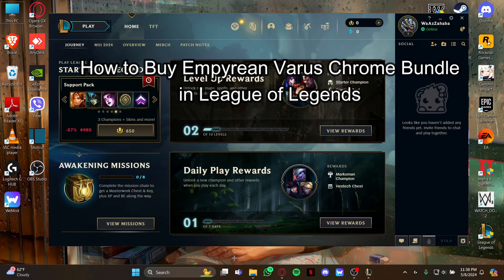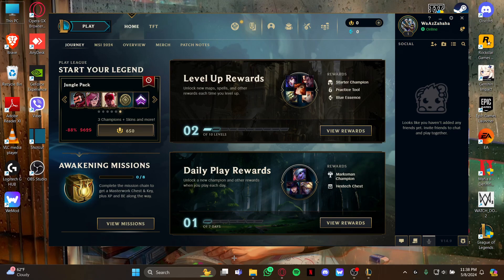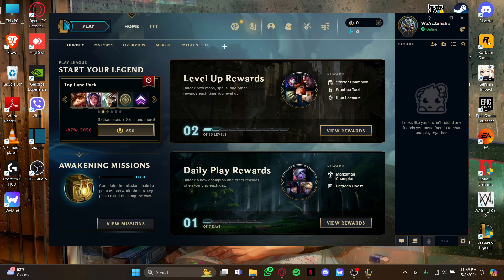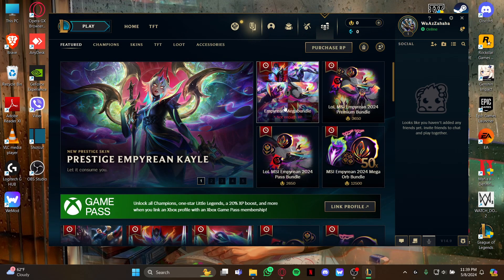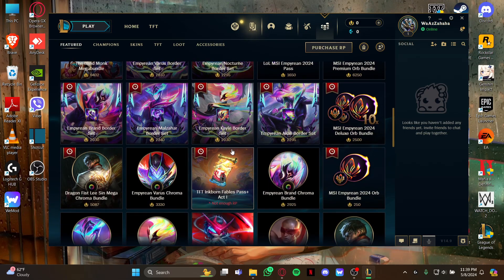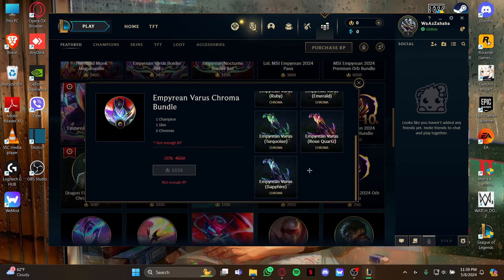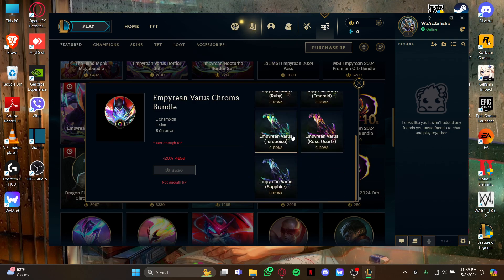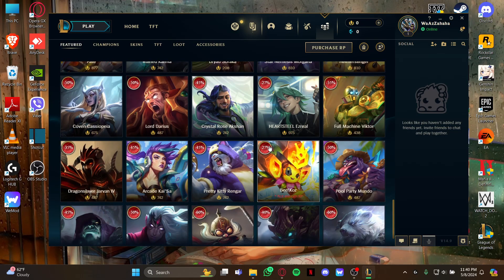How to Buy Empyrean Varus Chrome Bundle in League of Legends (2024)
Enhance your League of Legends experience with the Empyrean Varus Chrome Bundle. This video will guide you through the instructions to buy this bundle, detailing the exclusive rewards and benefits included, so you can make the most of your purchase.